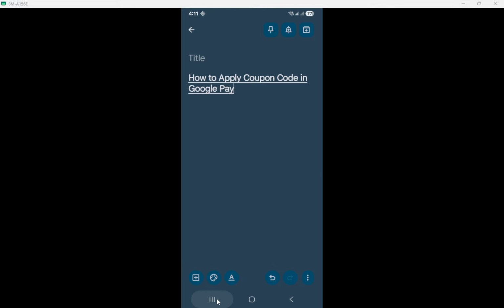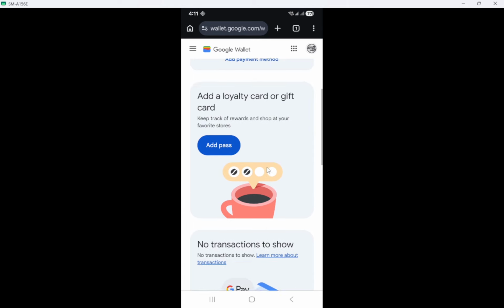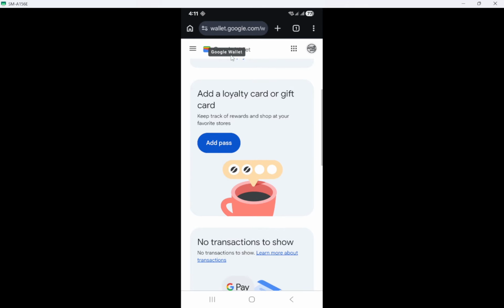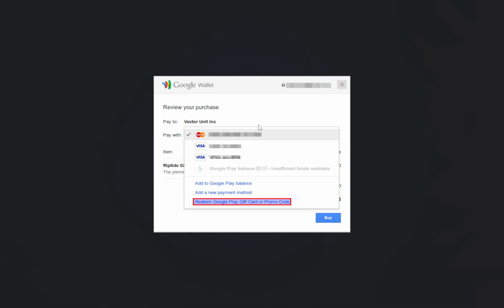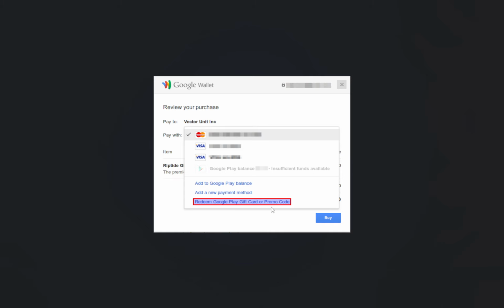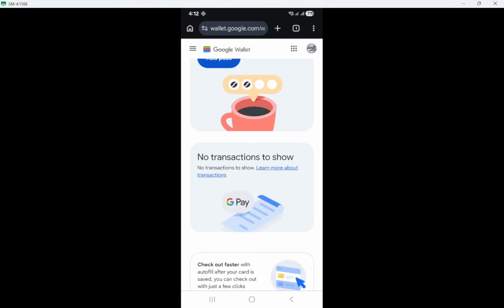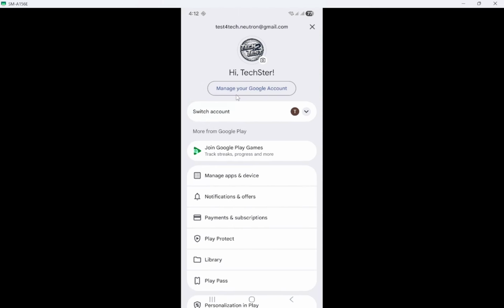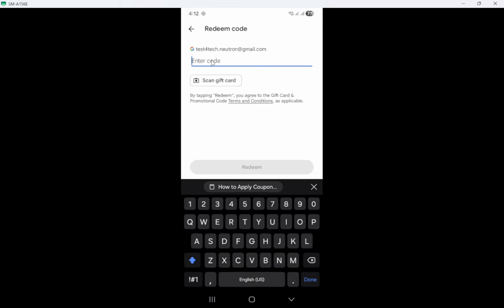How to Apply Coupon Code in Google Pay [2026 Full Guide]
How to Apply Coupon Code in Google Pay

In this video, we show you exactly how to apply a coupon code in Google Pay to unlock merchant discounts, promotional cash back, or transactional rewards on your digital payments. Mastering the integration of promotional codes within your digital wallet ensures that savings are properly applied to your transactions, maximizing the value of your mobile payment ecosystem.

We focus on the structural parameters of navigating the rewards dashboard and merchant checkout pathways to activate your promotional incentives. Verifying code eligibility prior to completing a payment ensures that your transaction details adjust dynamically, allowing you to seamlessly track your financial benefits. Establishing this routine payment check optimizes your mobile commerce workflow and ensures secure, cost-effective digital transactions across participating retailers.

Technical Specs:
Software: Google Pay; Feature: Rewards Dashboard & Payment Settings